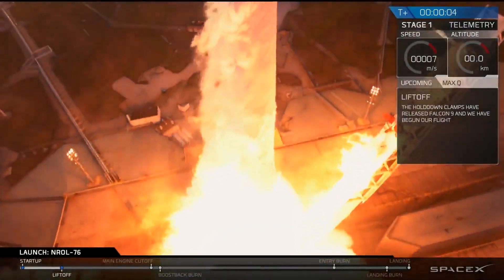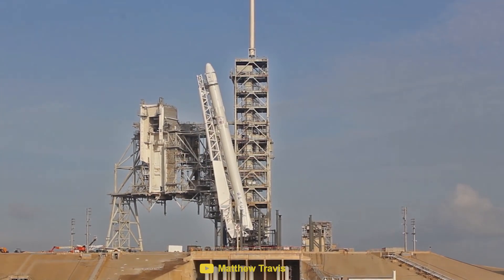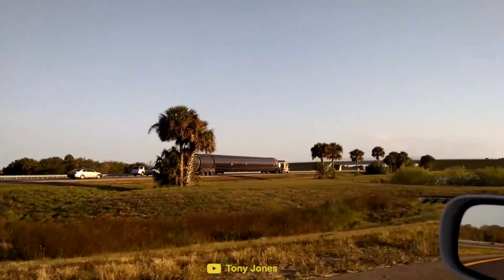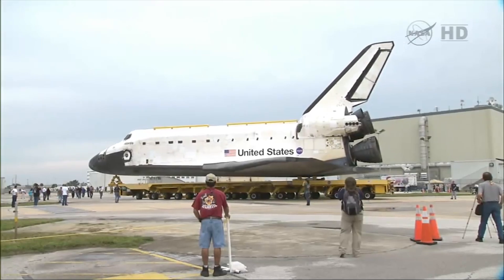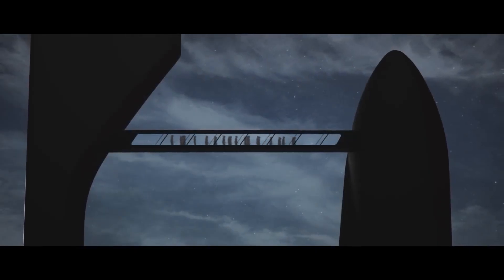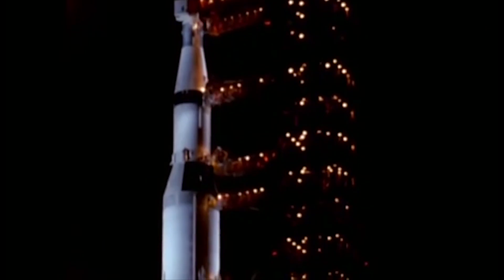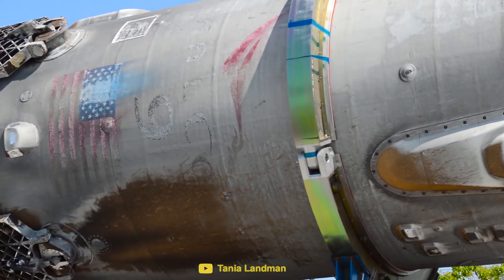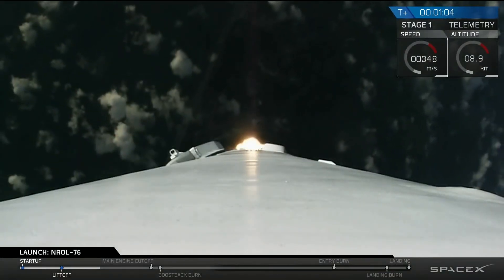How Does SpaceX Transport the Falcon 9?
Have you ever wondered how large rockets like the Falcon 9 and Saturn V are transported to their launch sites? This video covers every step and method used to transport these rockets, all the way from the usual road methods to the alternative air and sea methods.

Primal Space is here to answer the more obscure questions that you have about space.

Follow Primal Space on Social Media.